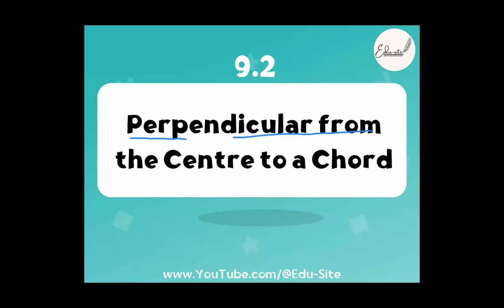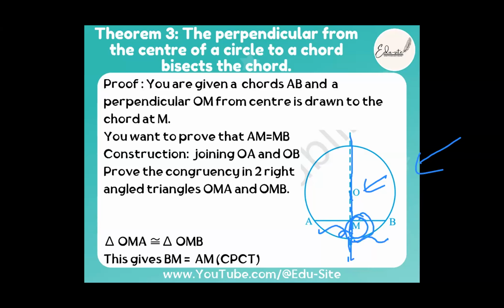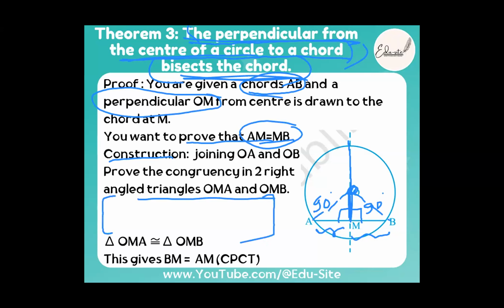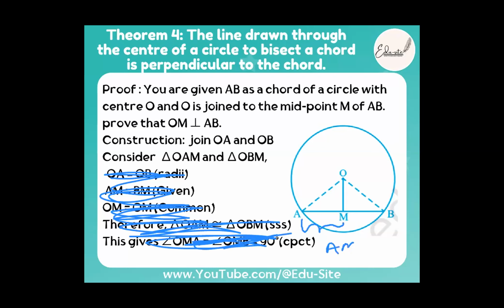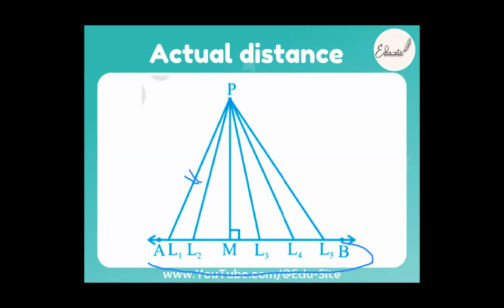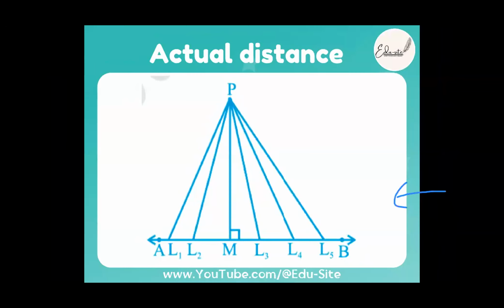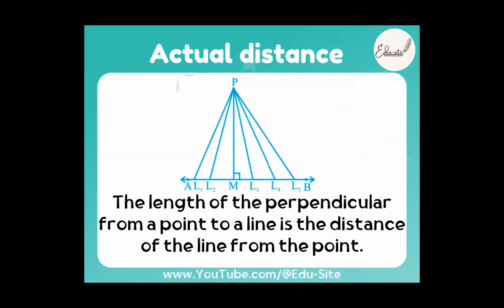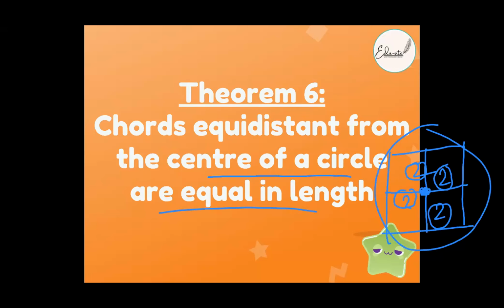Circles - NCERT - GRADE 7